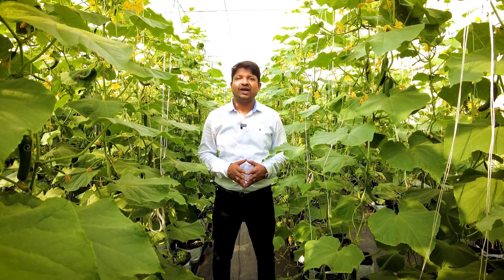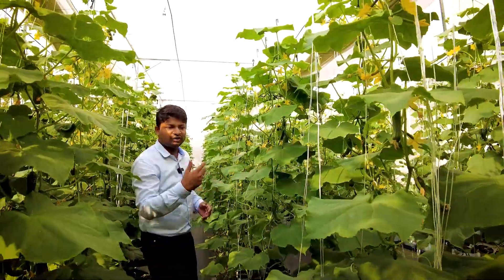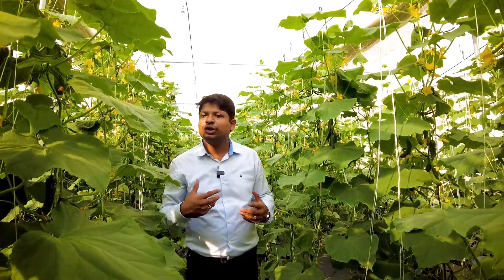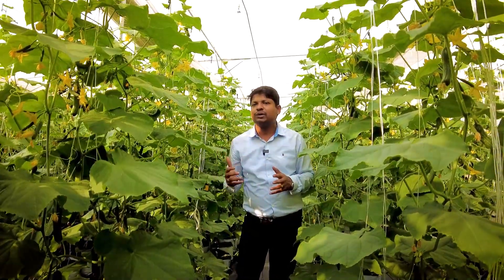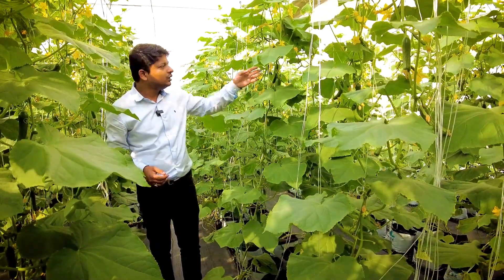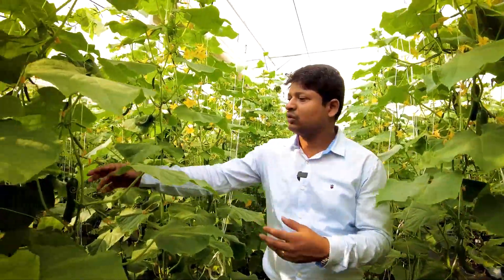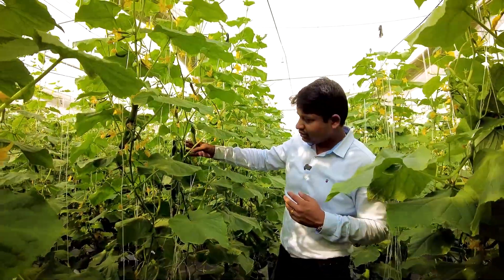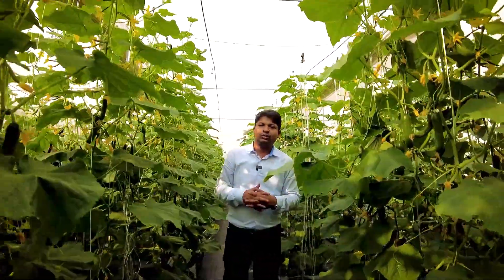English Cucumber 🥒 | Protected Cultivation | Nethouse Structure | Rise Hydroponics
Our Expert shows how we grow delicious 𝐄𝐧𝐠𝐥𝐢𝐬𝐡 𝐜𝐮𝐜𝐮𝐦𝐛𝐞𝐫𝐬 🥒 using coco peat in grow bags, along with drip line irrigation which gives the plants all the right amount of  nutrients to grow really well,

He also explains the finer morphology of the cucumber by highlighting its healthy appearance and deficiency and residue status along with a balanced nutrient supply provided by Rise Hydroponics' in-house custom nutrient solutions.

This helps the cucumber plants stay healthy and strong, with no nutrient deficiencies.

Towards the end of the video, our expert invites everyone to join Rise Hydroponics and be a part of their awesome journey. We want to grow more amazing crops together and make farming better for the future. 🧑🏼‍🌾

So, 𝐥𝐞𝐭'𝐬 𝐫𝐢𝐬𝐞 𝐭𝐨𝐠𝐞𝐭𝐡𝐞𝐫!